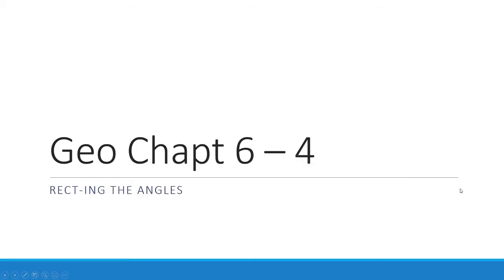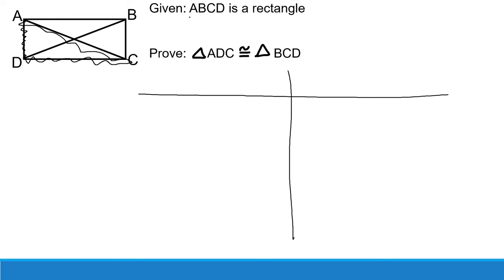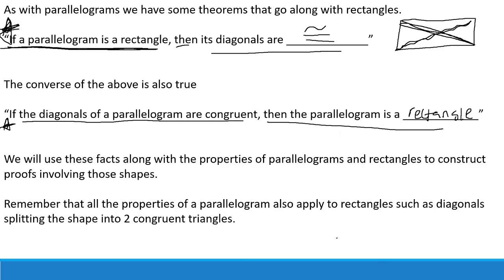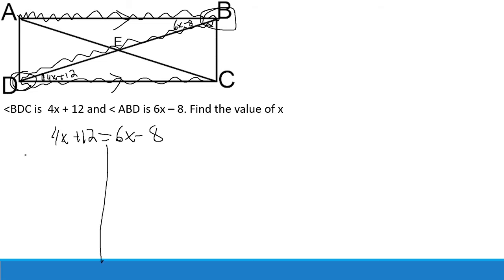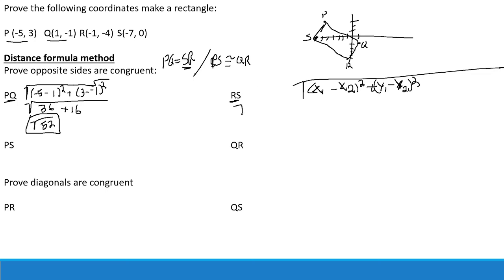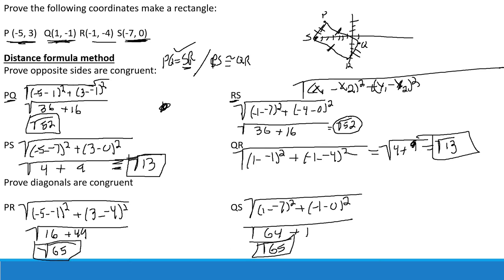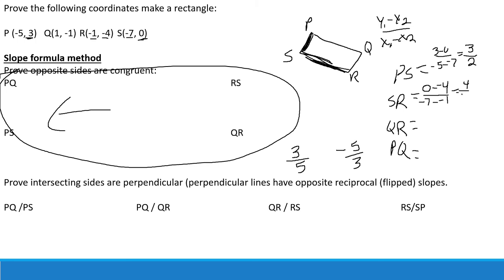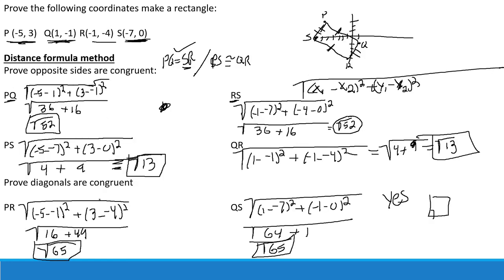Geo Chapt 6 Lesson 4 Rectangle Properties